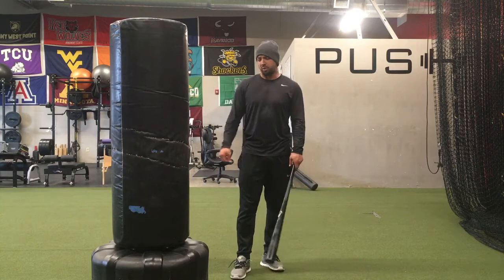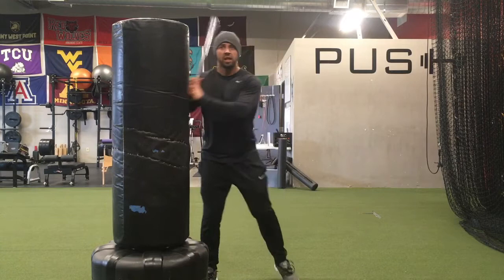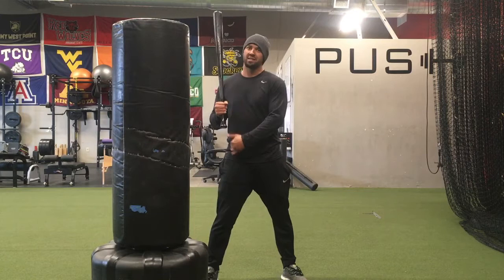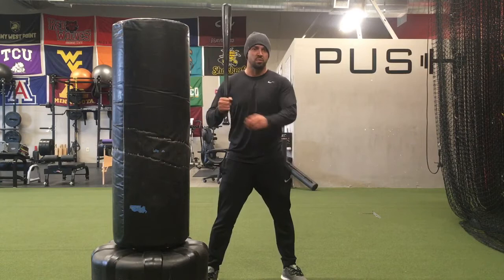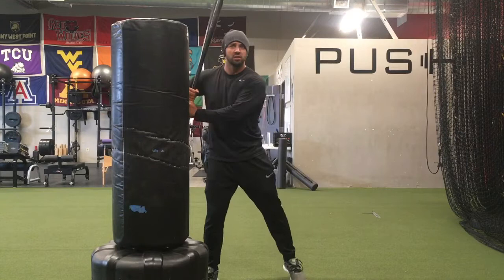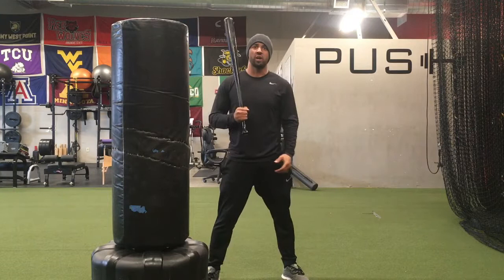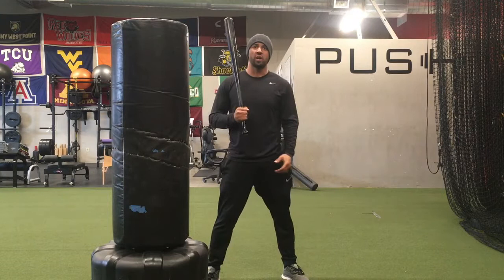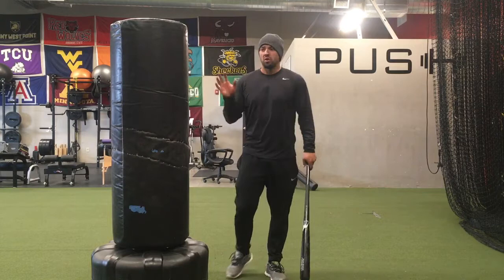Timing the Load Forward in the Baseball Swing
It is important that your load happens at the correct time to ensure it overlaps properly with the launch. You want to avoid loading to early as it can cause the upper half to get static. When the upper body and barrel get static there is difficult to sequence properly and create good swing plane. It is detrimental to your rhythm and ability to get on time with the pitch.